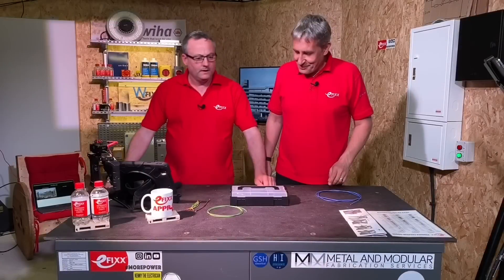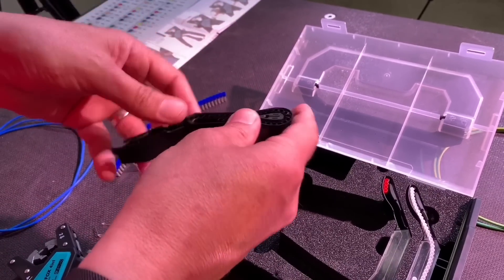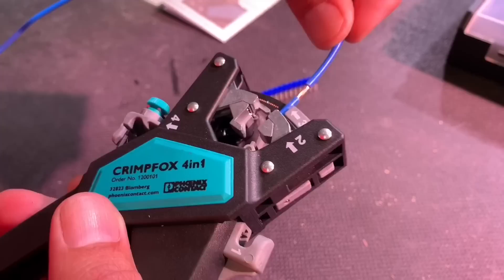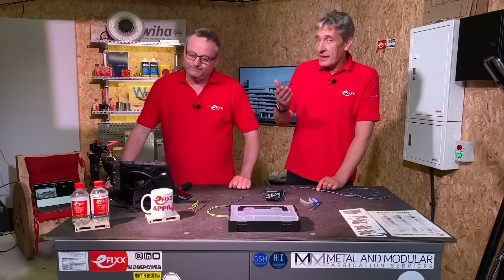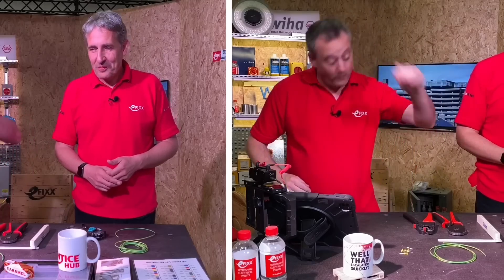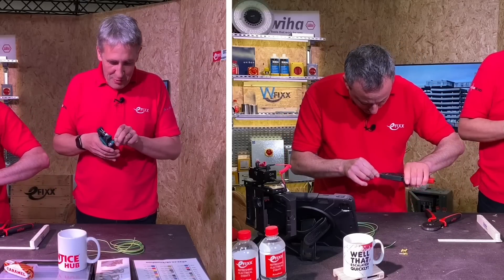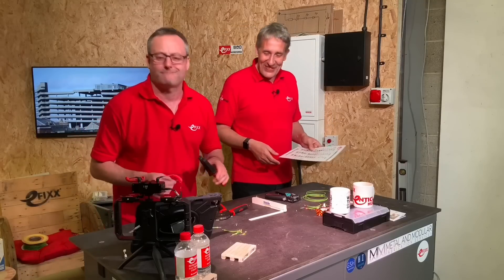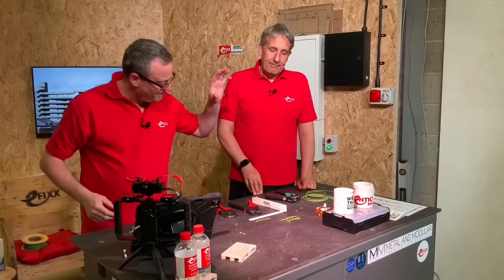Cut, strip, twist and ferrule crimp - in one tool: Is the Phoenix Contact Crimp Fox 4 in 1 a winner?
If you're an electrician who wires lots of control panels then this could be the crimp tool for you.

The Pheonix Contact Crimp Fox 4 in 1 is what it says - Four tools in one handle - Simply cut your conductor to length, strip the insulation, twist the copper cores and crimp on a wire end ferrule.

We take a closer look at how it works and see if it saves time compared to our current Wiha ferrule crimp and wire stripping set up.

🕐 TIMESTAMPS 🕕
00:00 Phoenix Contact Crimp Fox 4 in 1
00:40 Ferrules are supplied in a continuous strip
01:13 Loading the ferrule magazine
02:05 Four tools in one
02:26 Tool one - conductor cutting
02:44 Tool two - conductor stripping
02:50 Tool three - conductor twist
03:00 Tool four - ferrule crimp
04:40 Time for a race - 4in1 versus conventional Wiha tools
07:35 And the winner is.
08:15 Ferrule colour codes etc

CRIMPFOX 4 in 1 - Hand hydraulic crimp tool 0,5...2,5mm²  (deep breath folks)

Tool price may be an eyewatering purchase, but ferrule crimps are reasonably priced.

USEFUL FERRULE COLOUR CODE CHART DOWNLOAD

📝 APPRENTICE HUB
SOCIAL
✅ INSTAGRAM - See our behind the scenes action.